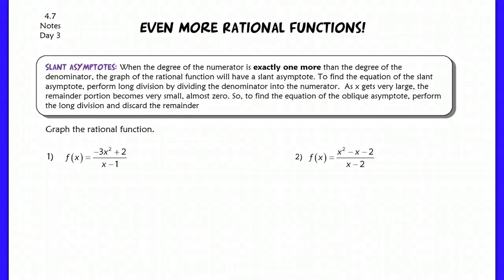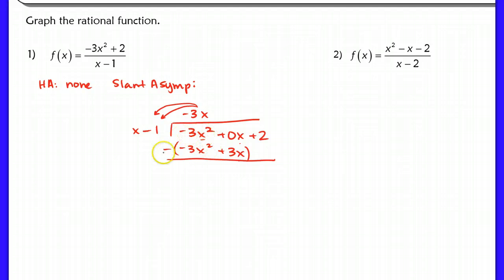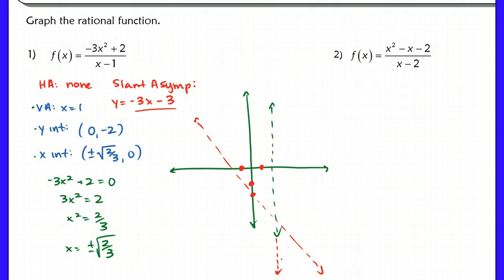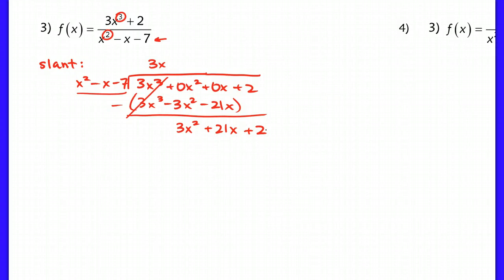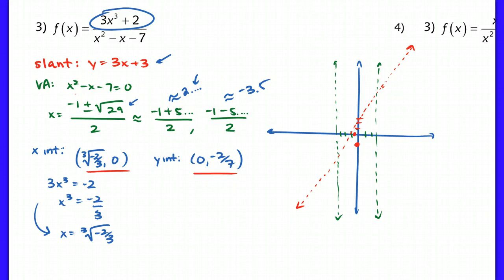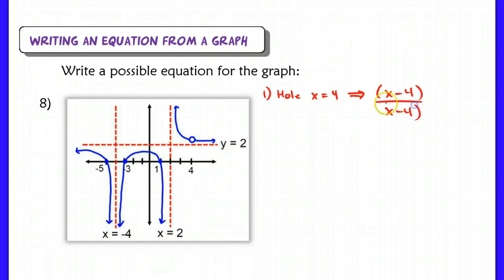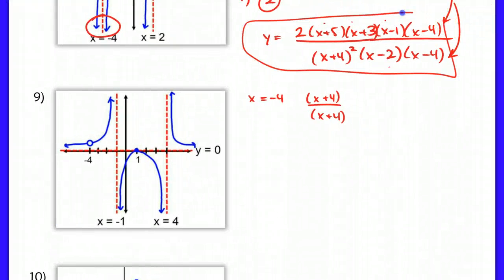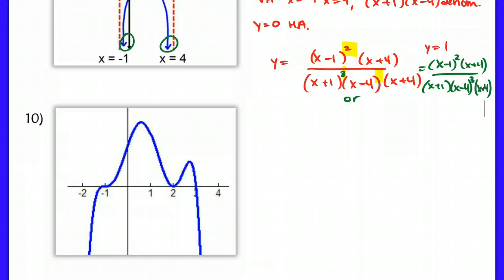4.7 Even More Rational Functions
oooh boy. i made about a billion gazillion mistakes in this one...enjoy mathematicians. come to class ready to tell me all of my faults. :/